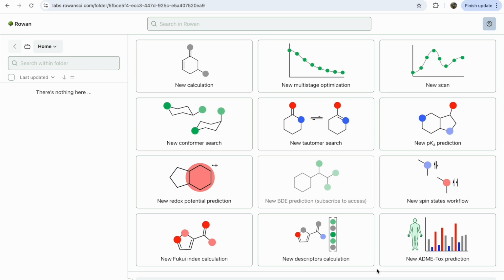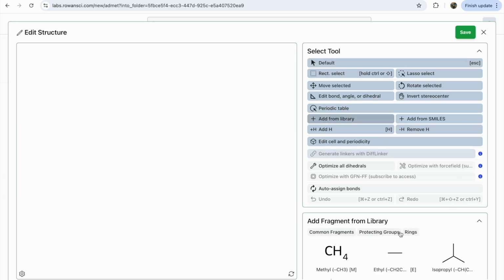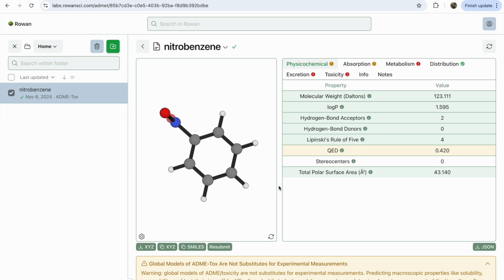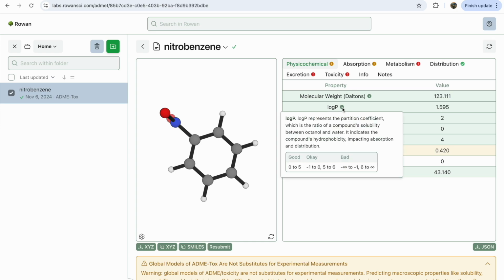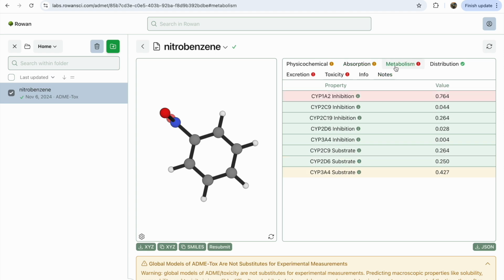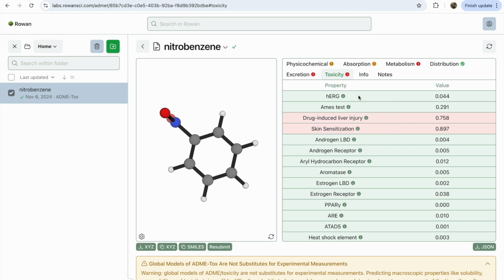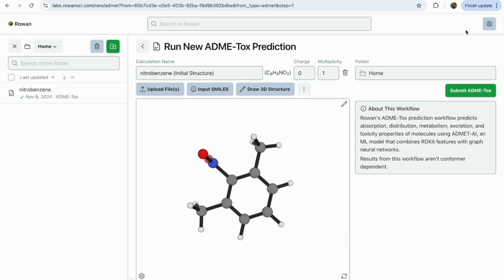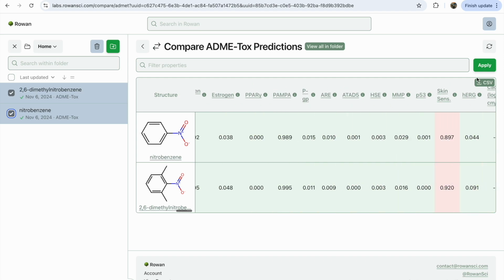Running Rowan's ADME-Tox Prediction Workflow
Rowan's ADME-Tox prediction workflow predicts absorption, distribution, metabolism, excretion, and toxicity properties of molecules using ADMET-AI, an ML model that combines RDKit features with graph neural networks.

This video provides an overview of running the ADME-Tox prediction workflow on Rowan's web interface (labs.rowansci.com).